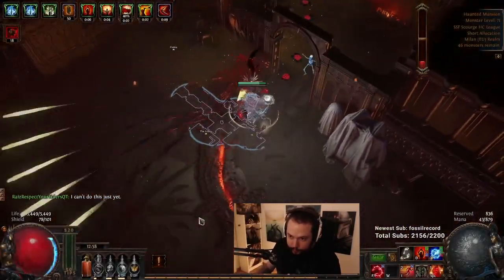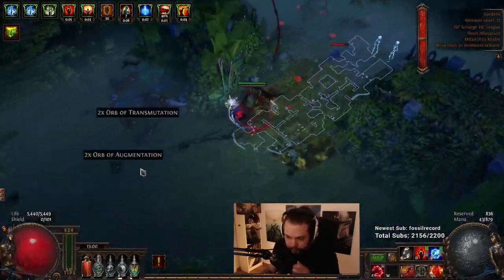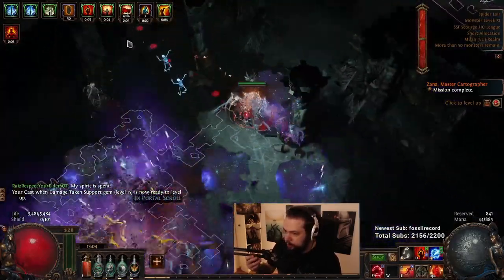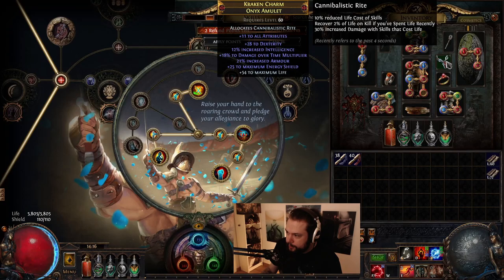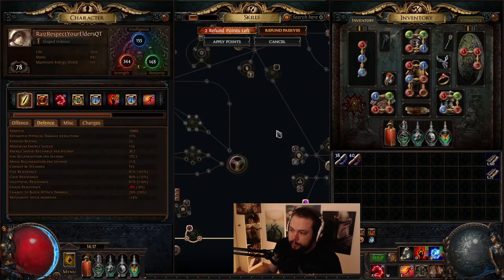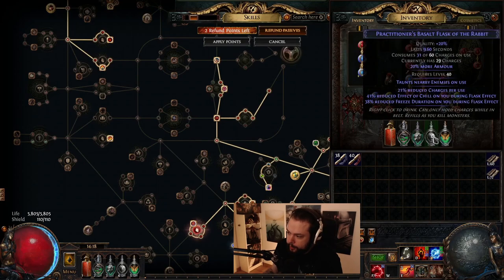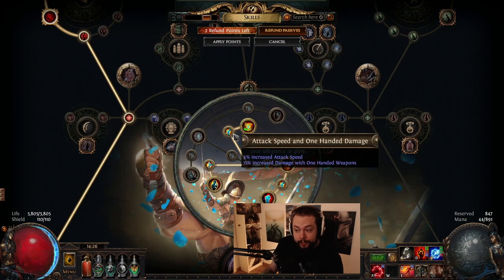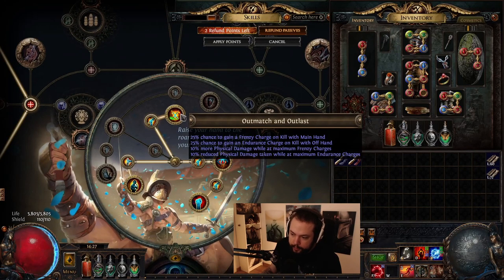AMAZING & TANKY MAP BLASTER! | 3.16 Corrupting Fever Gladiator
Raiz is back with another insane PoE Build. This time we are going deep with Corrupting Fever (Physical DoT) Gladiator. Gladiator ascendency that provides the Bleed Explosions makes this such an incredible and tanky map blaster/zoomer on BUDGET in 3.16 Scourge.

Stay tuned and subscribe to the RaizQT YouTube Channel to always be kept up to date about the RaizQT Highlights, RaizQT recaps and other moments from Path of Exile and other games played on stream!

0:00 - Intro
0:56 - Build Explanation
2:17 - Leveling
4:07 - Gear
7:58 - Flasks
11:22 - Pantheon & Ailments
12:34 - Sustain
14:13 - Ascendency
17:55 - Bandits
19:10 - Outro